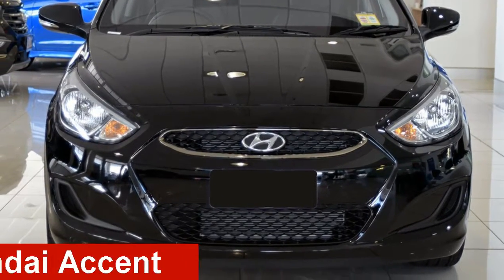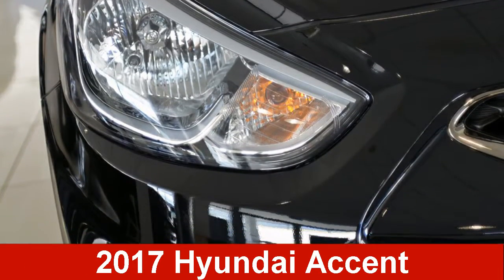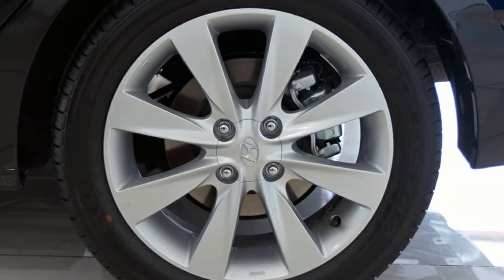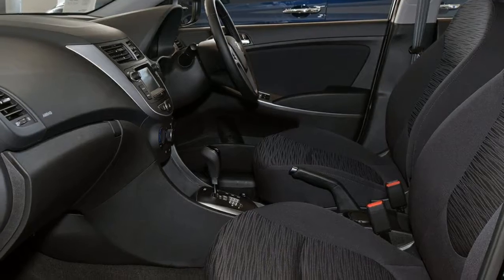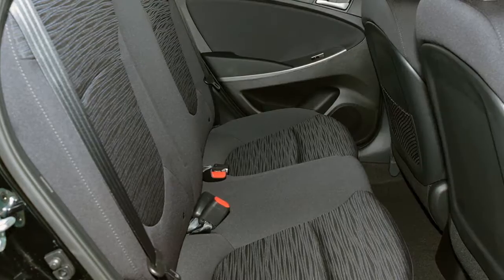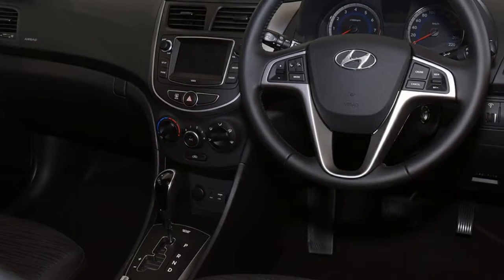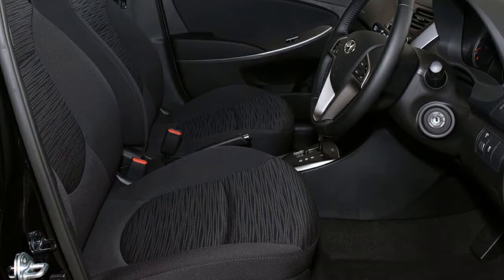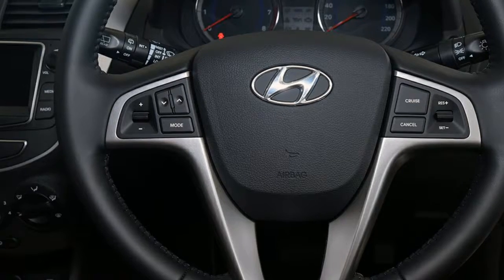RB6 ACCENT SEDAN SPORT 1.6P AUTO